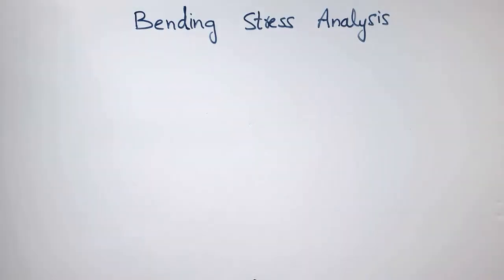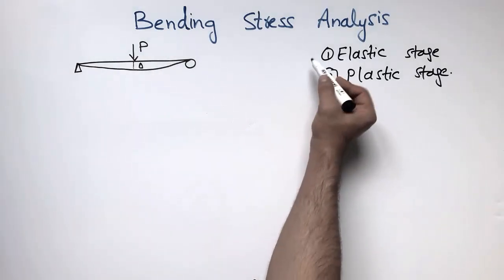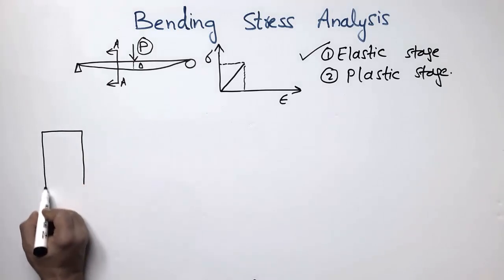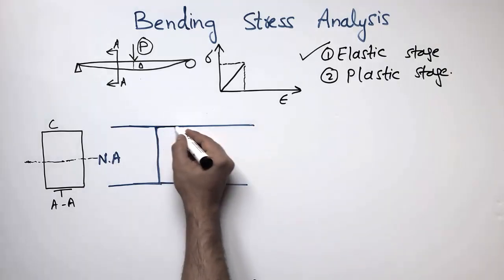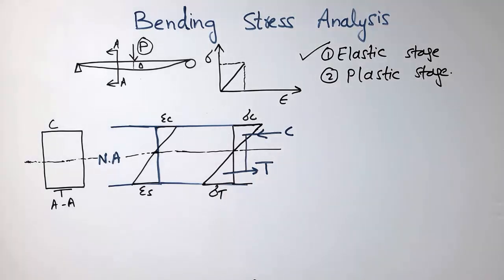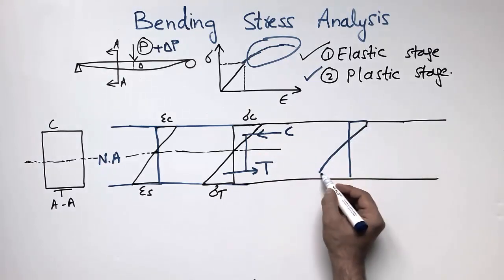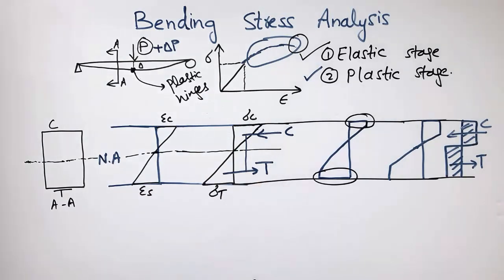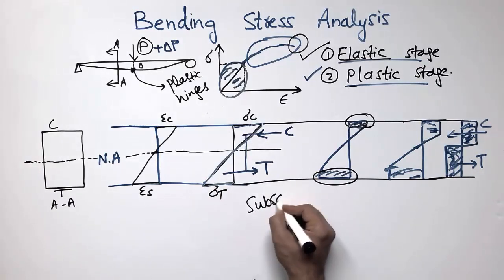Bending stress analysis on Beam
This video shows Bending stress analysis on Beam.

There are basically two types of stages in bending stress, elastic stage stresses and plastic stage stresses.

When the beam is loaded and load is with in elastic limit of beam then the beam will recover to its original position after removing the load so this type of stresses is called elastic stresses in beam, while if the load reaches to the plastic limit of beam then the stresses in beam will be called as plastic stresses.